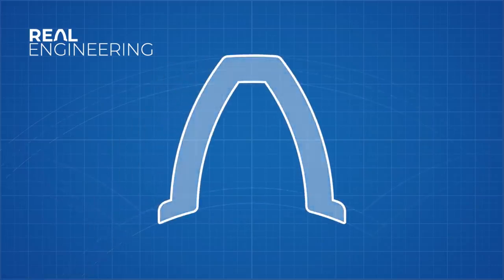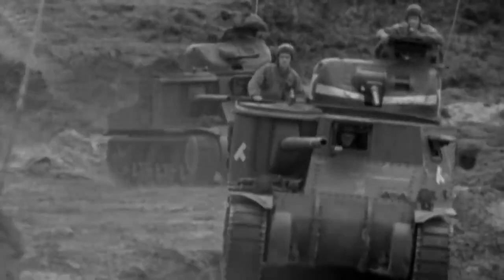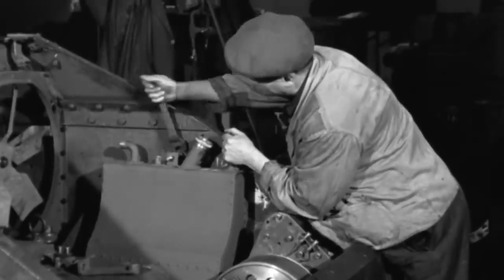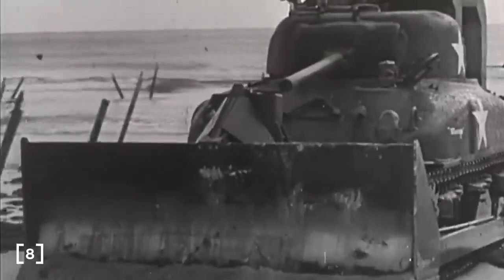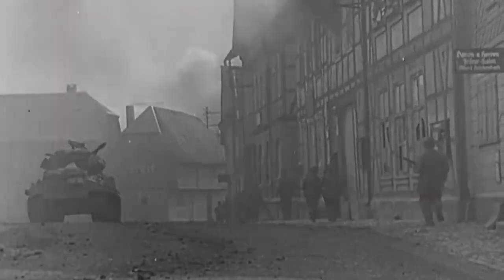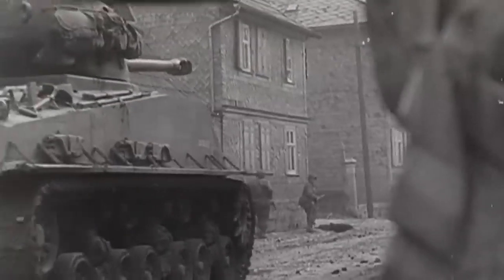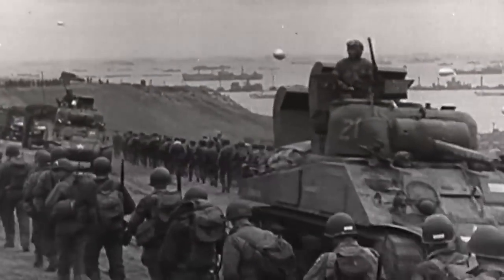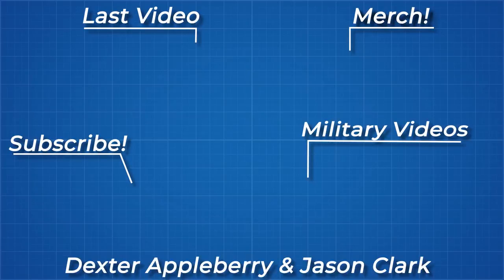M4 Sherman The Workhorse of D Day